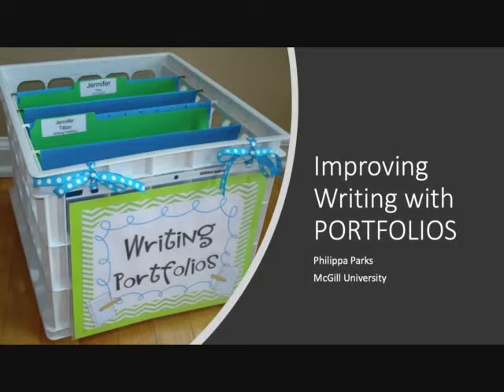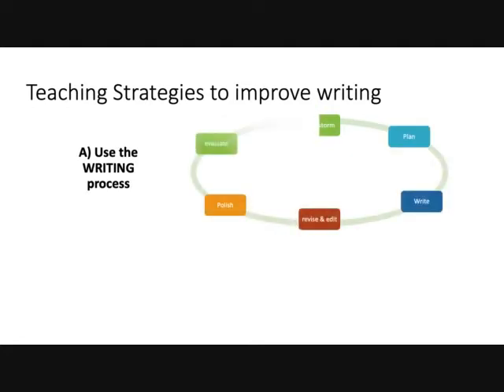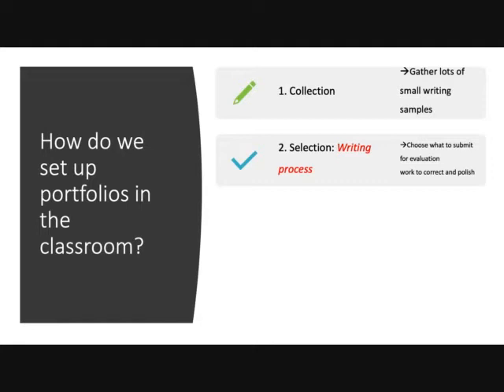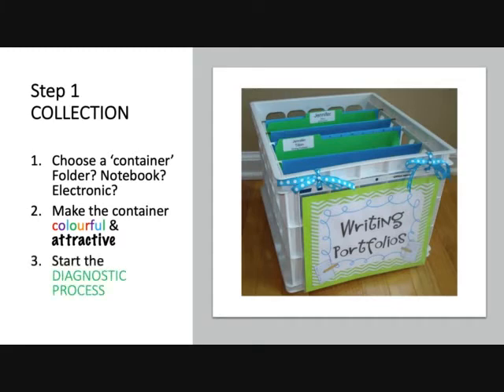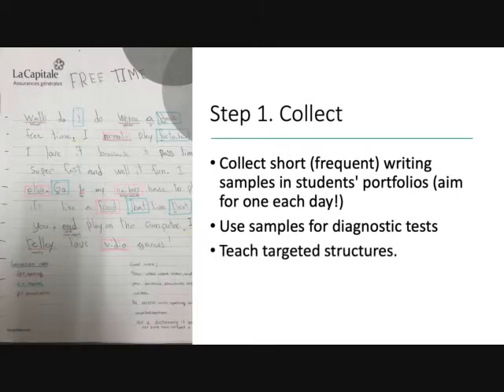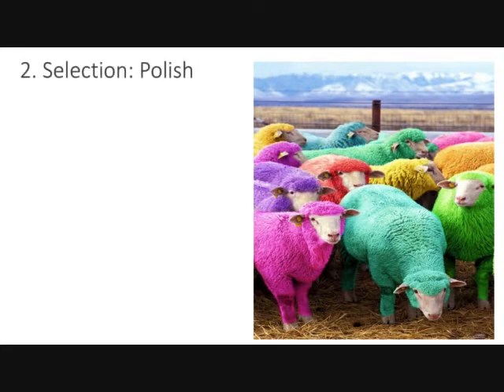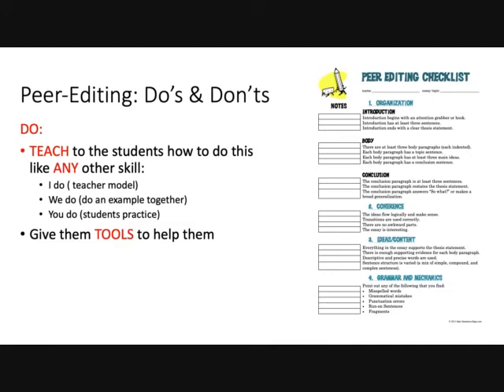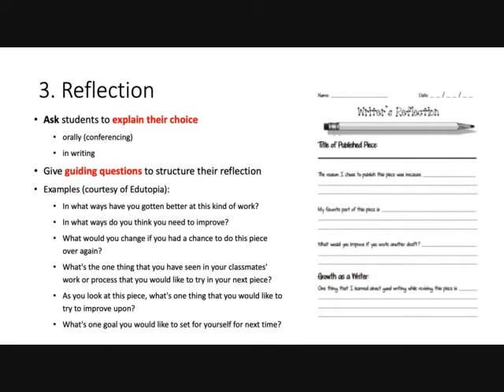Writing Portfolios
An introduction to how to use writing portfolios in your classroom to help improve students' writing.
4 steps: Collection, Selection, Reflection, Evaluation